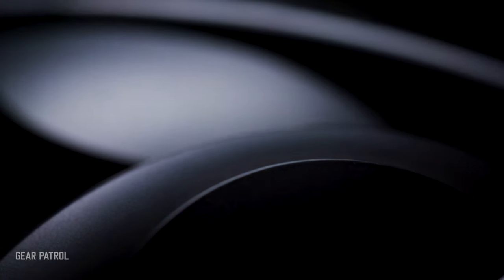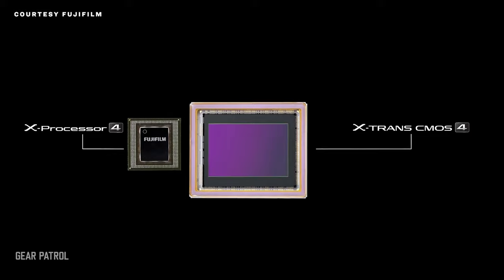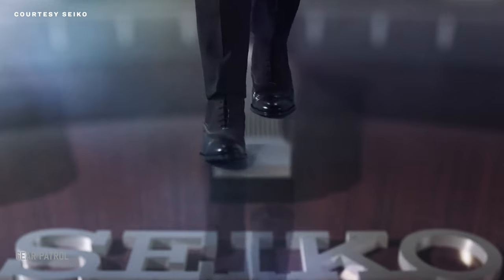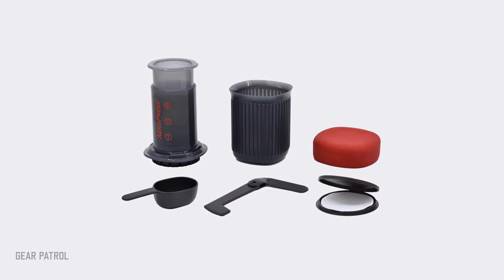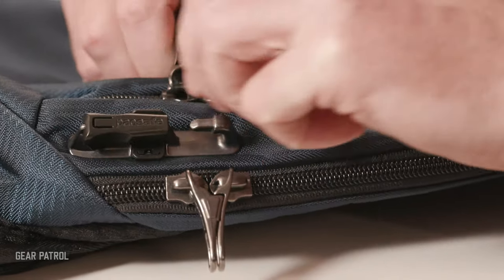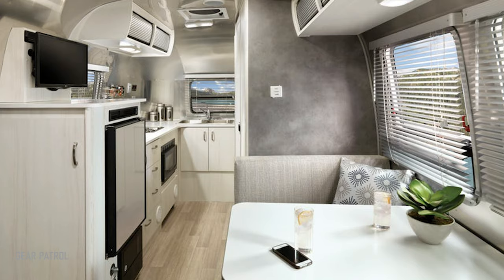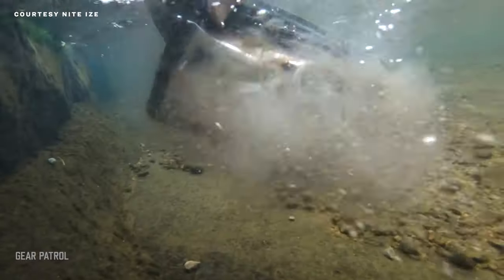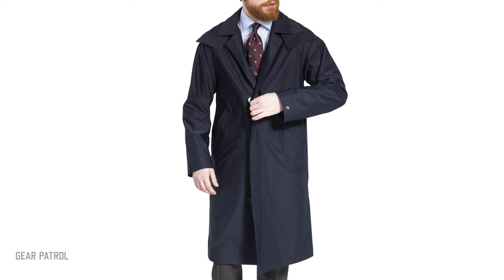The 10 Best Travel Products of 2019 | GP100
The 10 best Travel products of 2019 are part of our overall list of the year's 100 best products: the 2019 annual GP100. Our team has spent the entire year testing thousands of releases. The result is a deeply curated selection of the best, most influential and distinguished products of 2019.

The 10 Best Travel Products of 2019:
-Fujifilm X-T30
-Peak Design Travel Tripod
-Nite Ize RunOff Collection
-Mophie Powerstation Hub
-AeroPress Go
-Airstream Bambi
-Pacsafe Vibe 325 Econyl Sling Pack
-Seiko Astron 5X GPS Solar
-Atoms Model 000
-Cohérence Ruiz Packable Coat